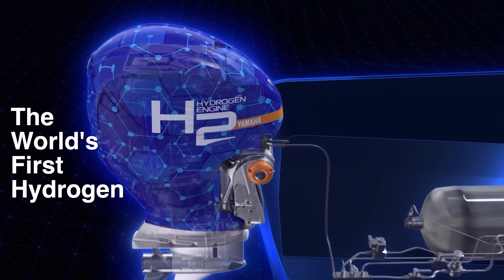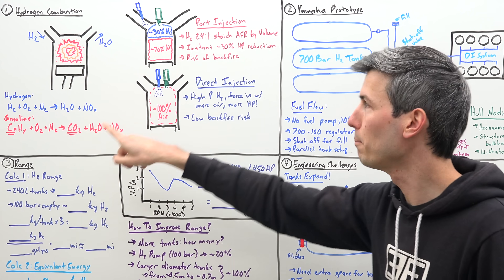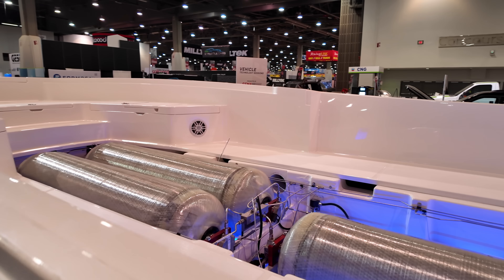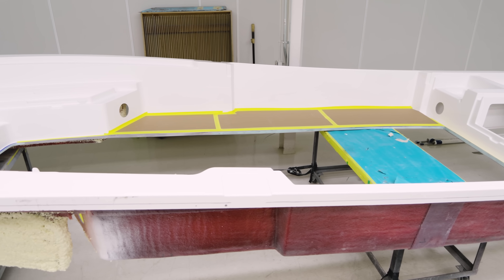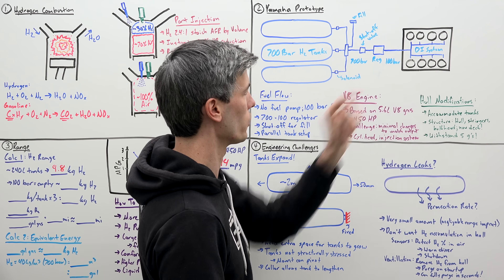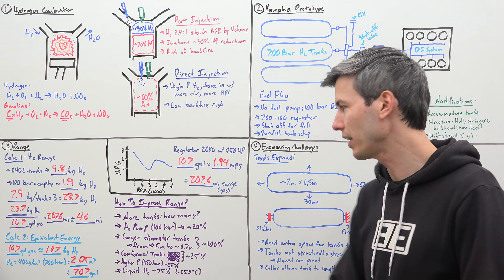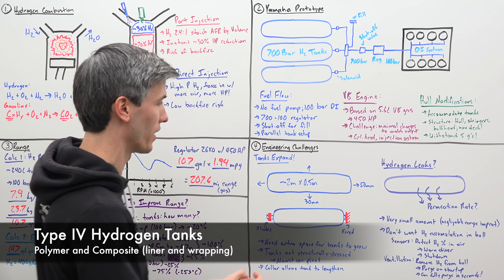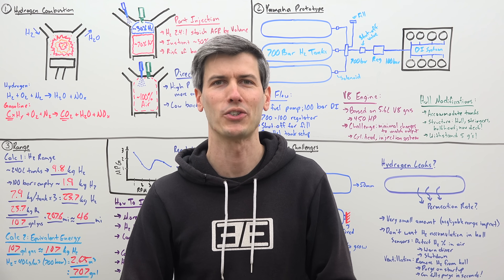The World’s First Hydrogen Combustion Outboard Engine!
Yamaha has created a hydrogen V8 combustion engine for boats!

Yamaha brought the world’s first hydrogen combustion outboard motor to SEMA 2024! Yamaha is developing the hydrogen V8 engine, Roush has designed the fuel delivery system, and Regulator has adapted their 26’ hull to accommodate the unique powertrain. Three large hydrogen tanks store gaseous hydrogen at 700 bar (10,000 PSI), providing the fuel pressure for a 100 bar direct-injection system into the 5.6L V8 engine. I spoke with several of the engineers involved, so in this video we’ll deep dive into the project, covering the following questions:
1. What is hydrogen combustion?
2. How does Yamaha’s prototype boat work?
3. What kind of range can a hydrogen boat get?
4. What are the unique challenges for hydrogen boats?